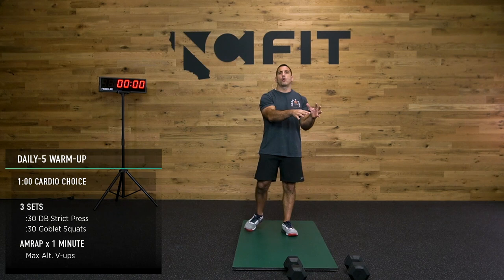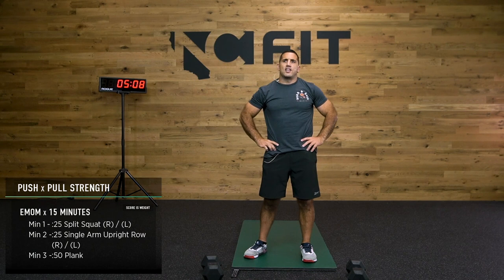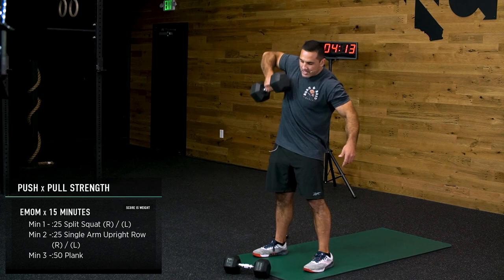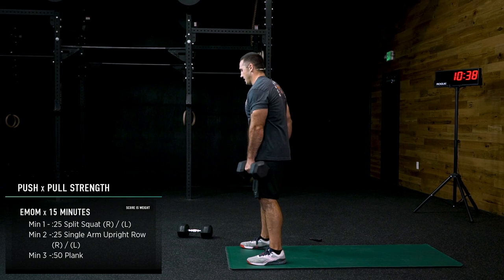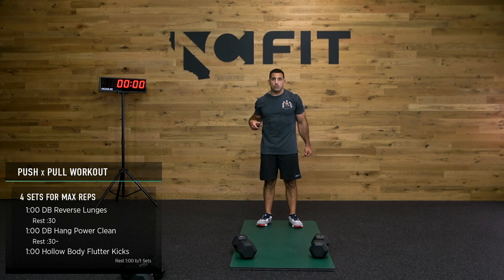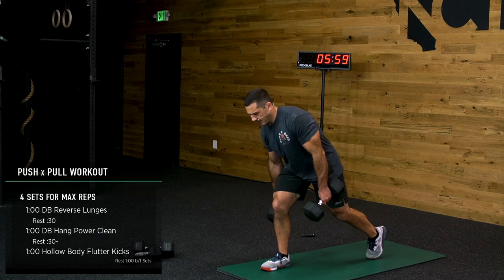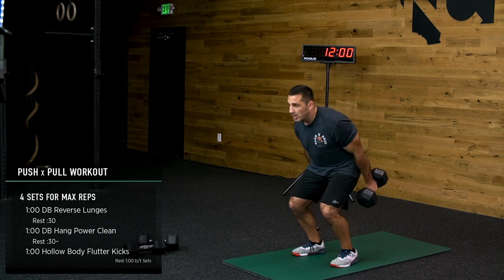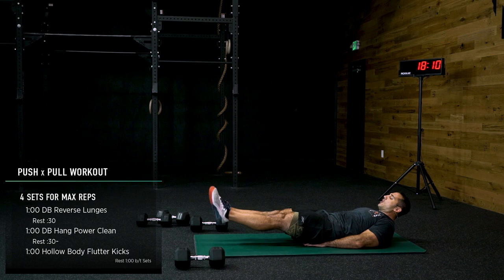Full Body Follow Along Workout #25 with Jason Khalipa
Jason is the founder of NCFIT, CrossFit Games Champion, Pediatric Cancer advocate and BJJ Fan.